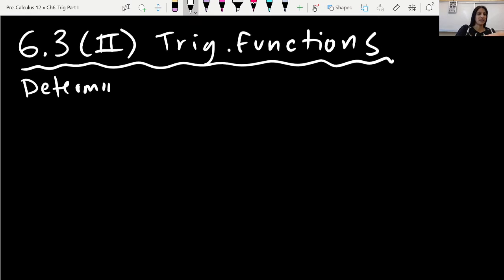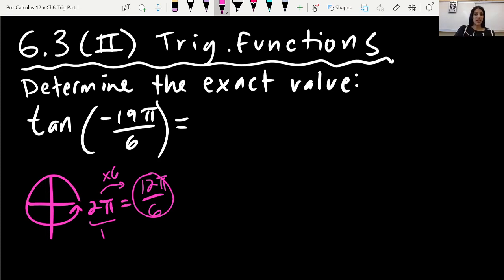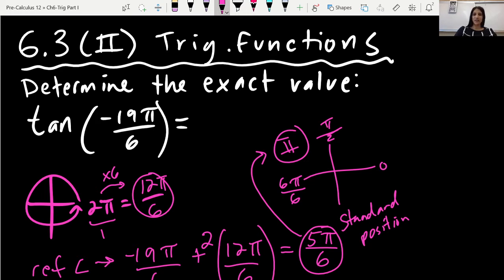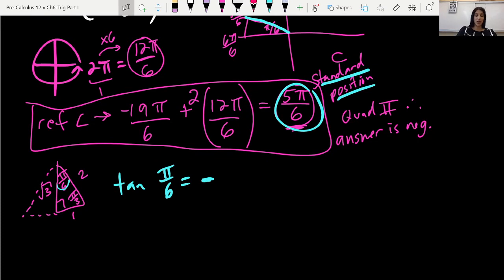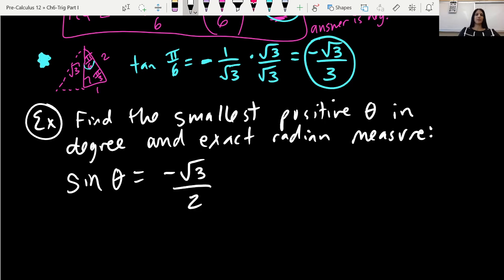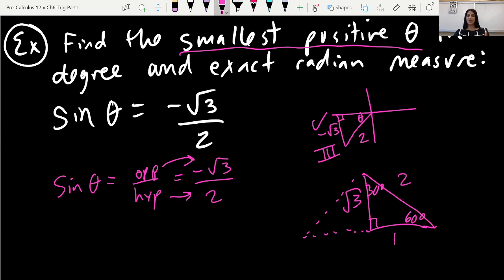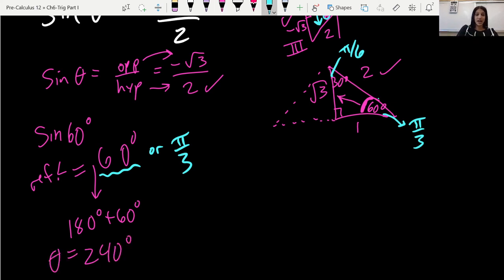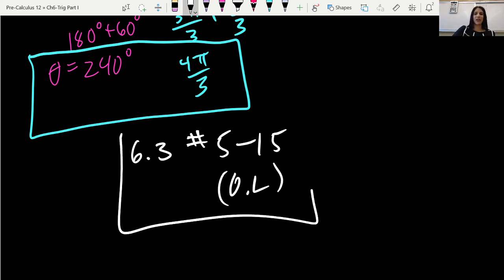Pre-Calc 12 (6.3 (II)) Trig. Functions